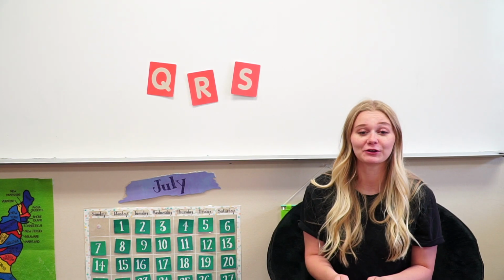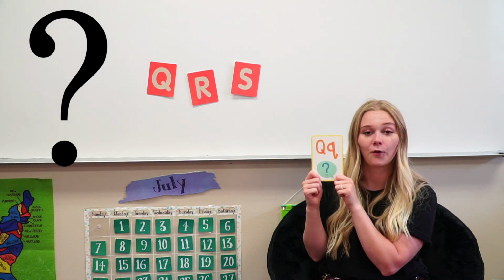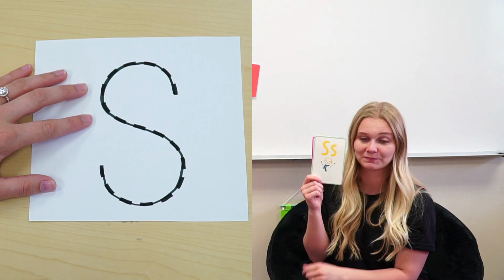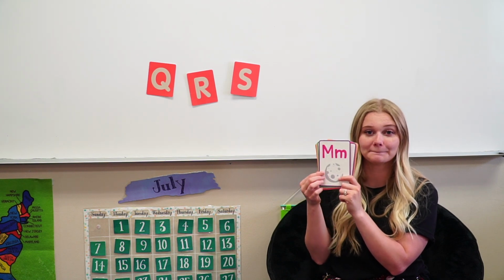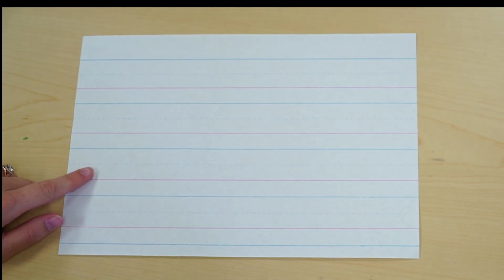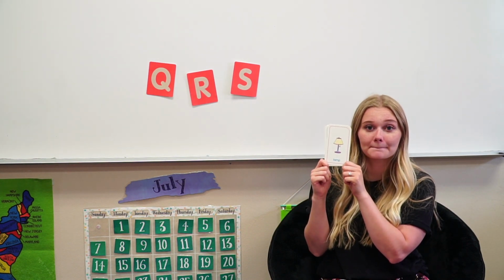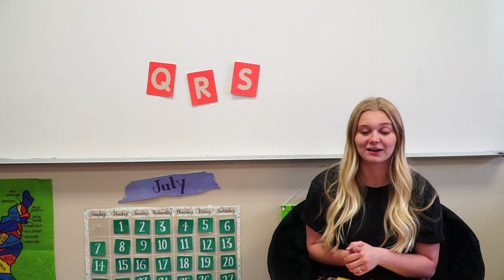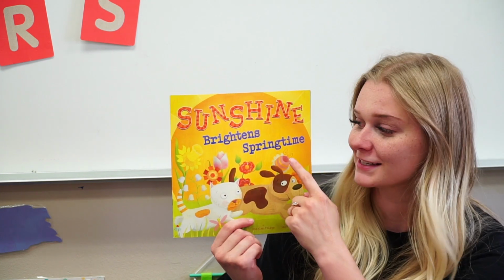JA Kindergarten Prep Week 6